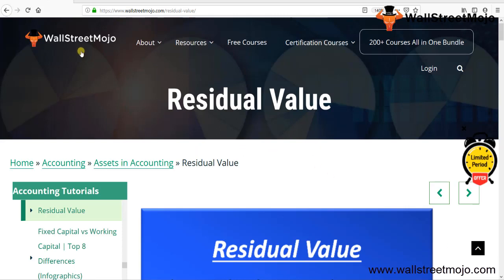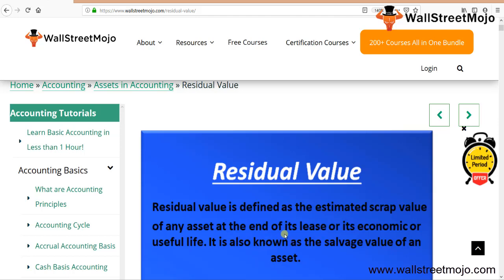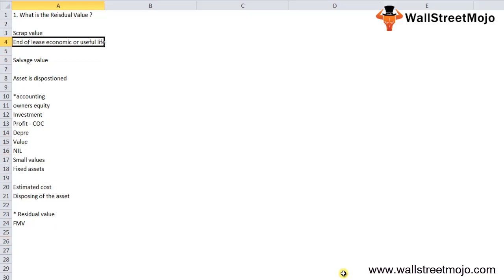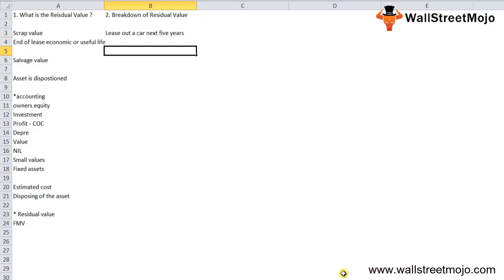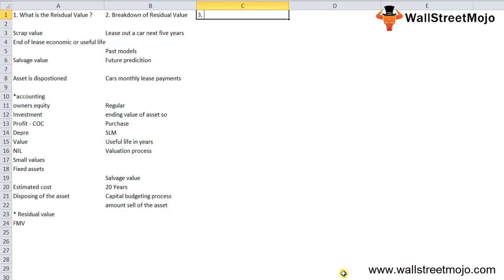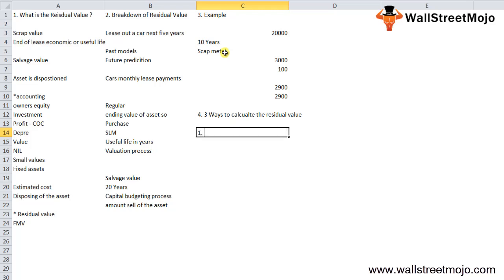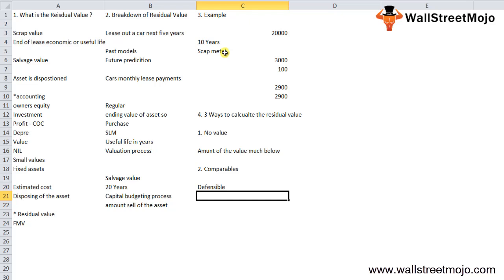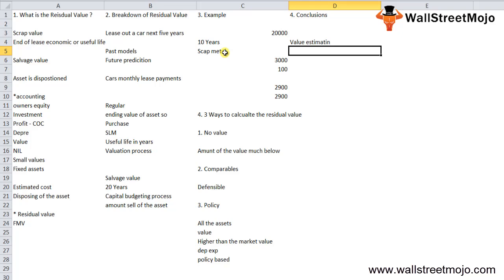Residual Value (Definition, Example) | How to Calculate?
In this video on Residual Value, here we discuss residual value examples along with top 3 ways to calculate the residual value.

𝐖𝐡𝐚𝐭 𝐢𝐬 𝐑𝐞𝐬𝐢𝐝𝐮𝐚𝐥 𝐕𝐚𝐥𝐮𝐞?

Residual value is described as the estimated scrap value of an asset or its financial or useful life at the end of its lease.

It is also known as the salvage value of an asset.

𝐂𝐚𝐥𝐜𝐮𝐥𝐚𝐭𝐢𝐨𝐧 𝐨𝐟 𝐑𝐞𝐬𝐢𝐝𝐮𝐚𝐥 𝐕𝐚𝐥𝐮𝐞 𝐮𝐬𝐢𝐧𝐠 𝟑 𝐌𝐞𝐭𝐡𝐨𝐝𝐬

There are several methods to understand what a proprietor is going to get from a future date asset. These are the following methods:

#1 - No Value

The first and foremost choice for lower-value assets is to undergo a calculation of no residual value. Here it is assumed that at the end of their use date these assets have no value.

#2 - Policy

There can be a company policy that the residual value of all assets which come under a certain class is always taken to be the same.

#3 - Comparables

The second strategy is to compare the residual value with the residual value of similar assets traded in a well-organized market.

To know more about 𝐑𝐞𝐬𝐢𝐝𝐮𝐚𝐥 𝐕𝐚𝐥𝐮𝐞, you can go to this 𝐥𝐢𝐧𝐤 𝐡𝐞𝐫𝐞